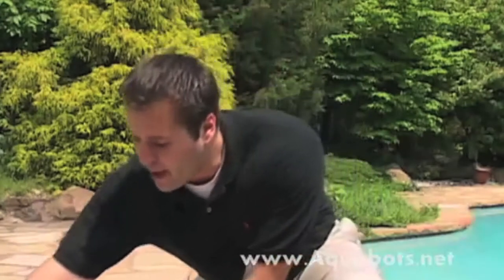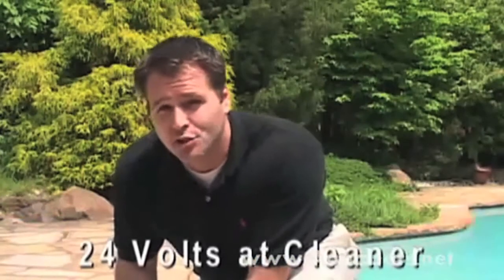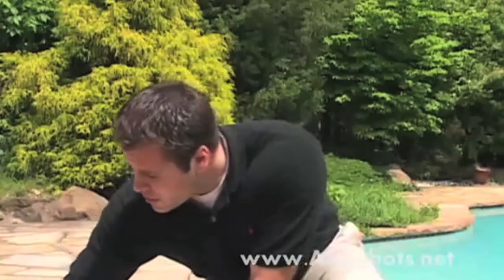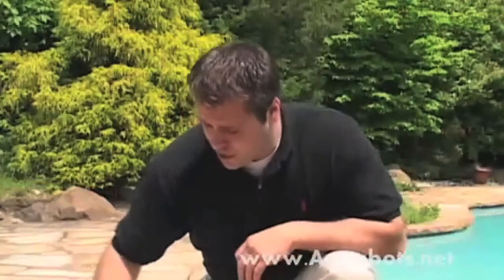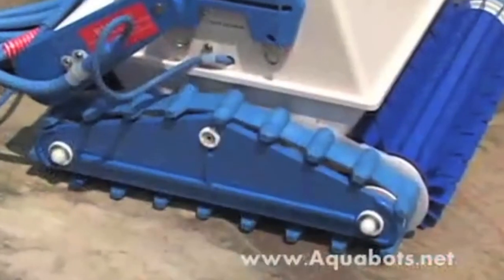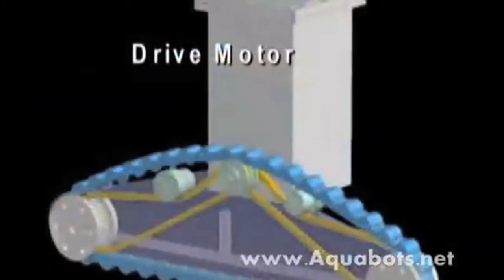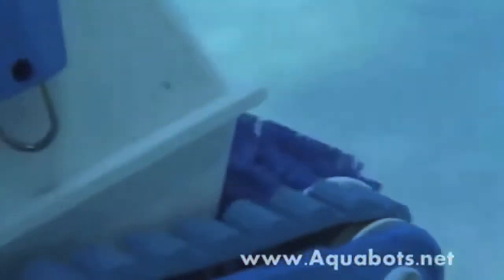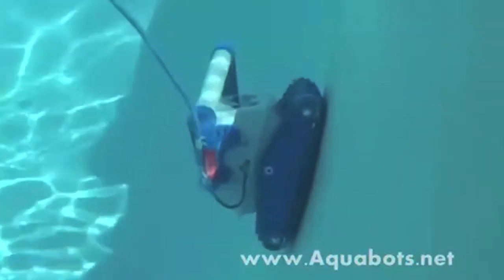Aquabot Pool Cleaner - Design, Components, Cleaning Action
For more info or to purchase please - An overview of the Aquabot pool cleaner. See what parts make up an Aquabot, and watch how it cleans while automatically moving and climbing a pool.